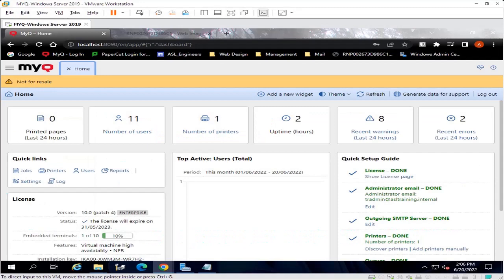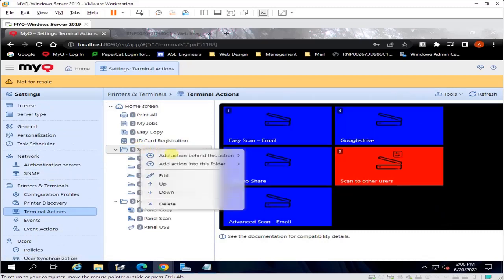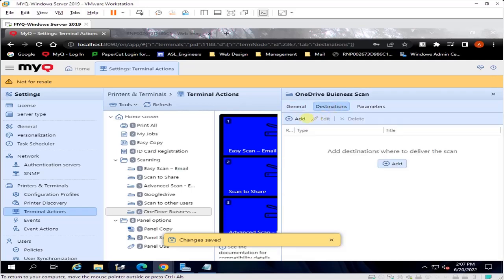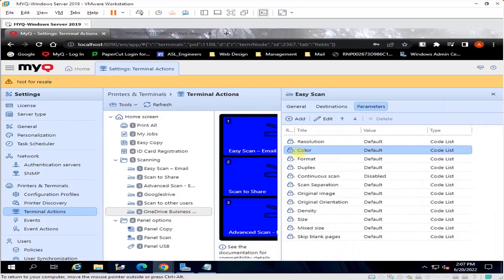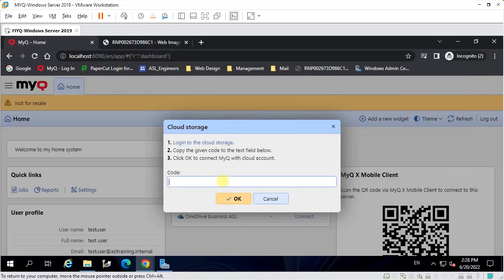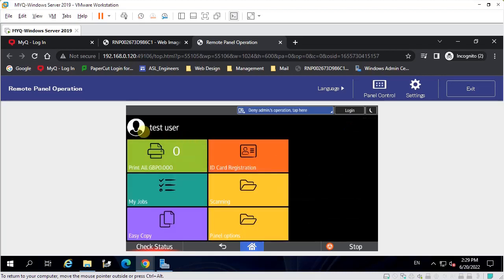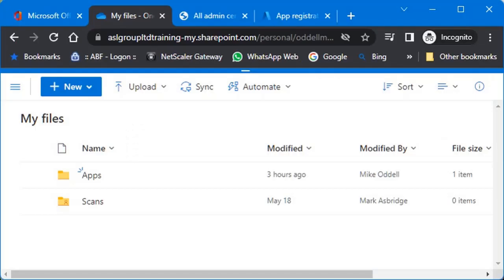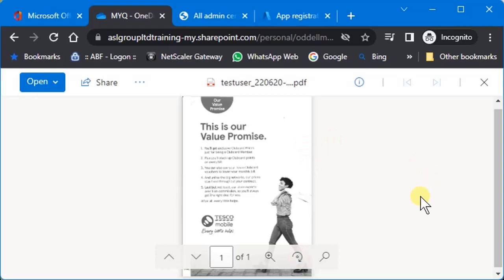MYQ and Onedrive for Business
Adding OneDrive for Buisness scanning to MyQ